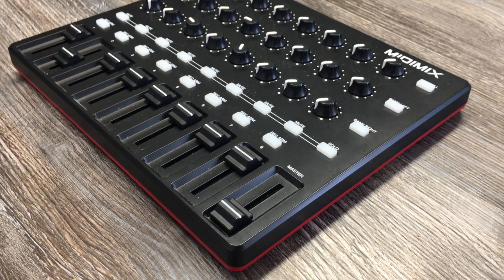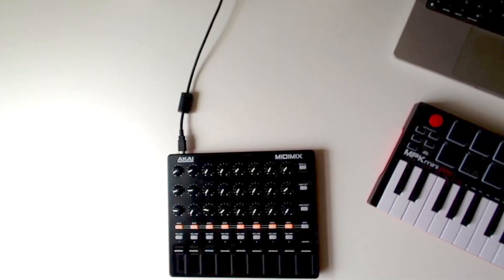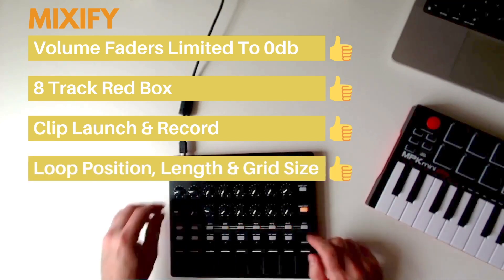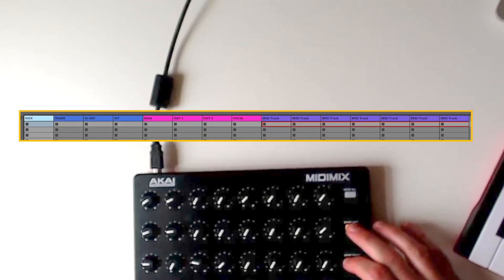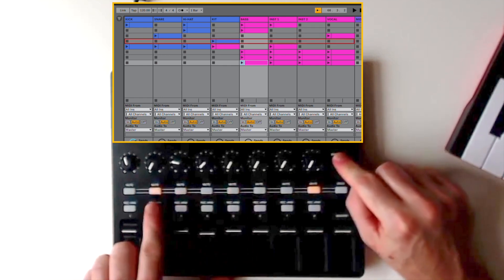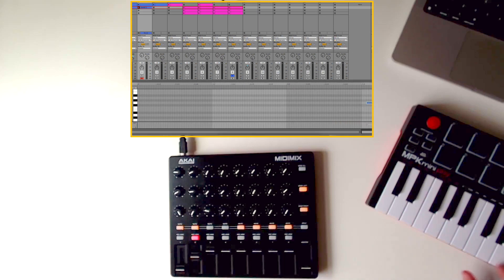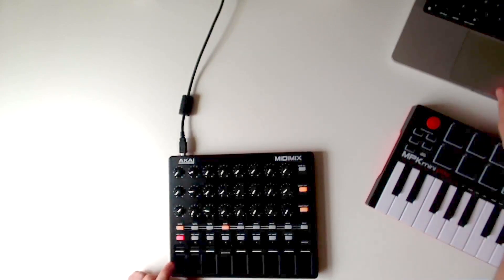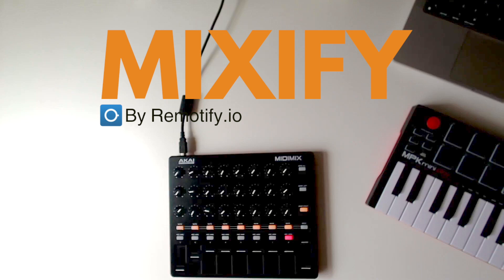The Akai MIDImix Upgrade You've Been Waiting For?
Mixify is a premium Ableton Live MIDI remote script, designed not only to fix many of the MIDImix’s long standing issues, But also adding totally new features which have been missing from this excellent midi controller